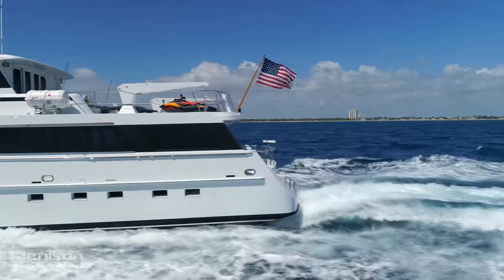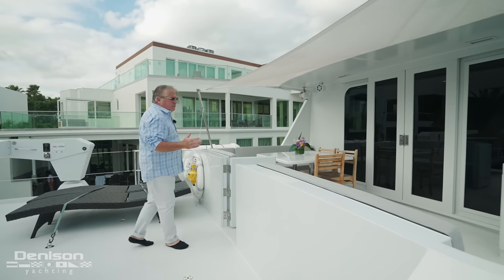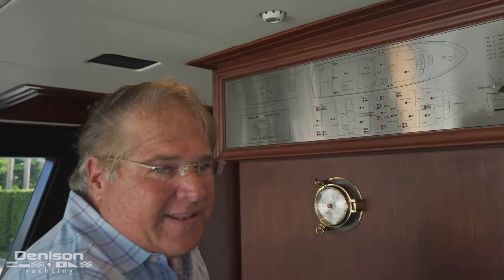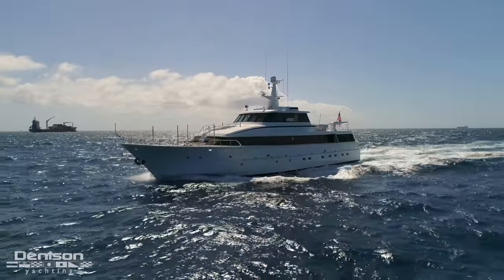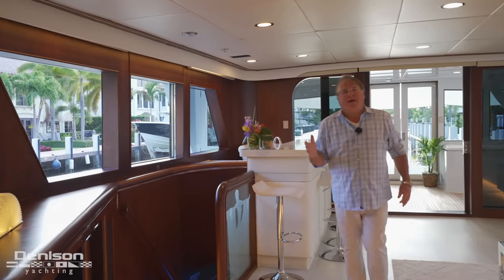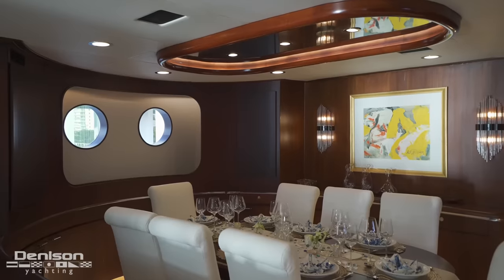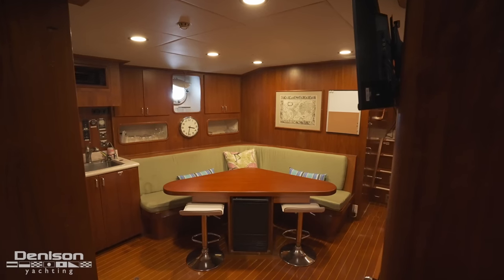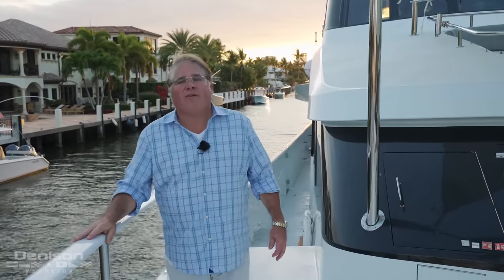110 Cheoy Lee Yacht Walkthrough [ARIES]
110 Cheoy Lee 1990 Yacht Walkthrough [ARIES]

ARIES was built to order by an experienced and tall yachtsman and has been upgraded throughout her ownership and and is a true LRC with a range of over 4000 nm . The current seller has invested over $1.4 Million throughout his ownership on refit including exterior paint job, all new interior, and all requirements for yacht charter certification.

Extra height throughout in addition to her 23’ beam create a spacious, open feel. The boat is perfectly set up for charter with ample forward crew quarters & walk-around side decks.

0:00 Intro
1:30 Boat Deck
2:52 Sky Lounge
3:01 Wheelhouse
4:23 Foredeck
5:13 Aft Deck + Swim Platform
6:47 Salon
7:55 Guest Accommodation
8:33 Master Stateroom
9:12 Formal Dining
9:47 Galley
10:28 VIP Stateroom
11:17 Crew Accommodation
12:23 Engine Room
12:49 Outro